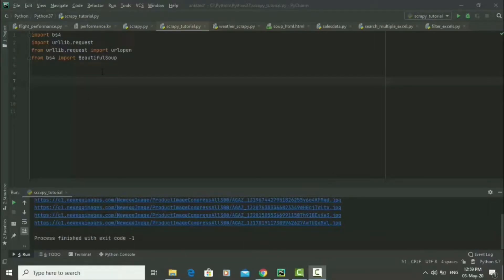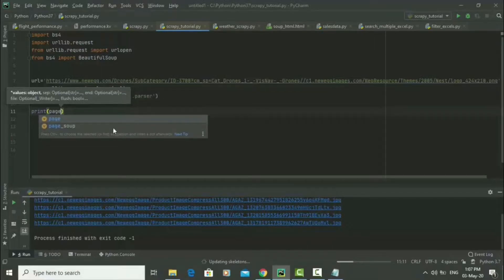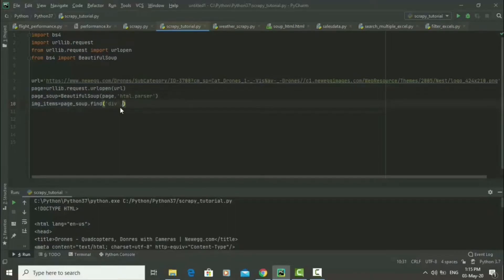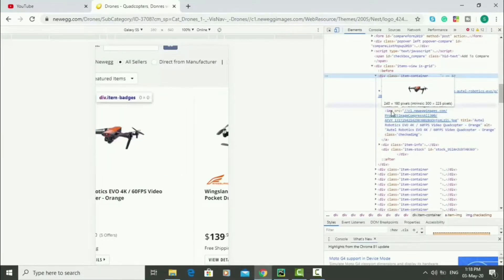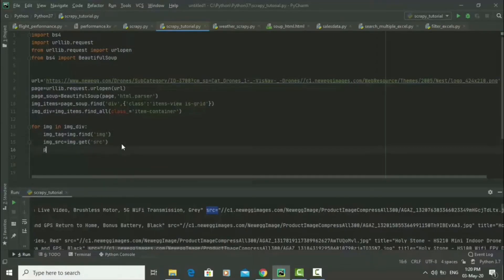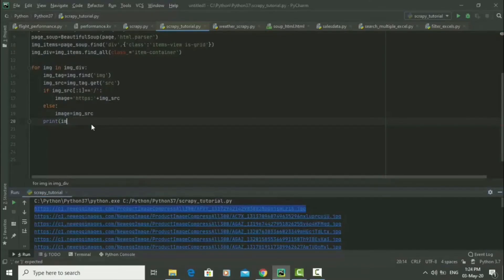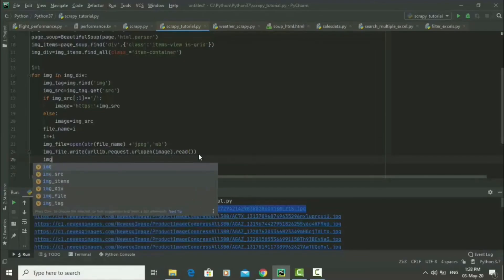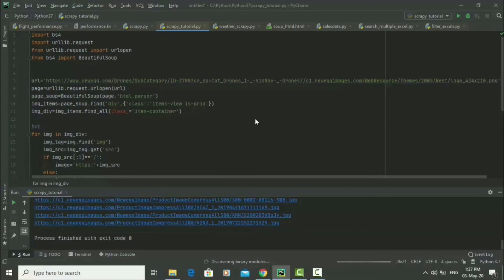Scrape Images From Any Website With BeautifulSoup in Python